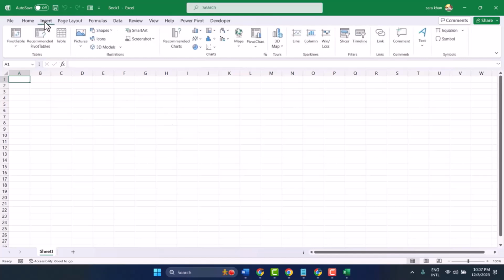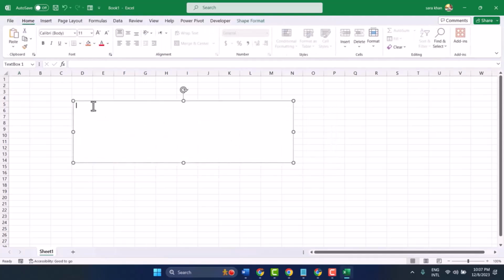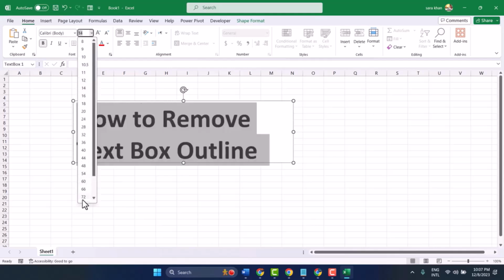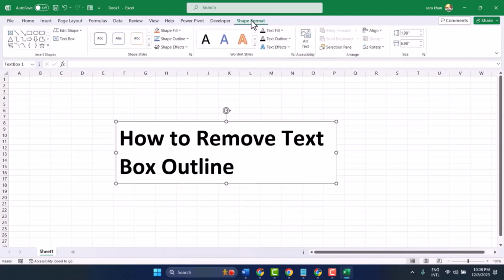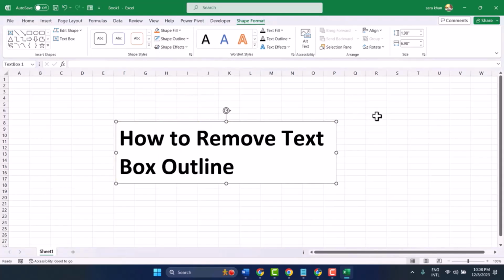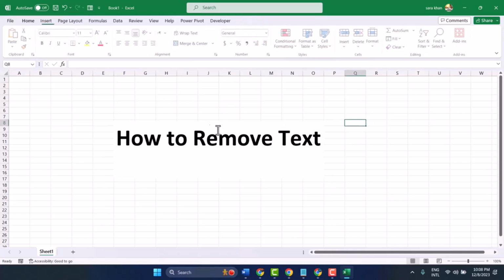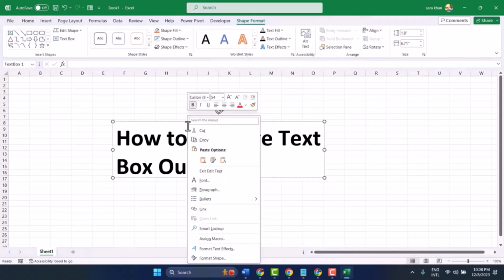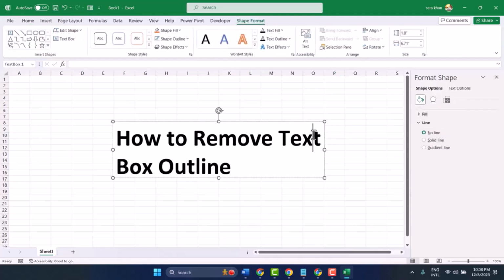How to Remove Text Box Outline in Excel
Learn how to remove text box outline in Excel with this simple tutorial. Follow these steps to easily customize your text boxes in Excel.